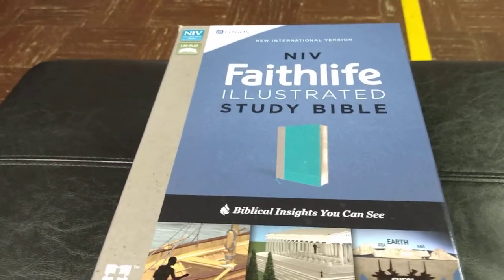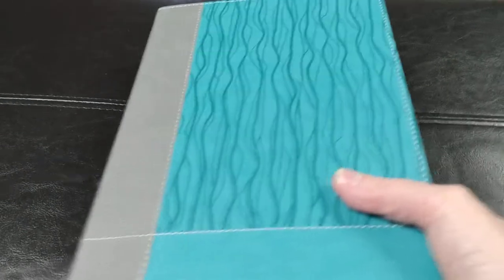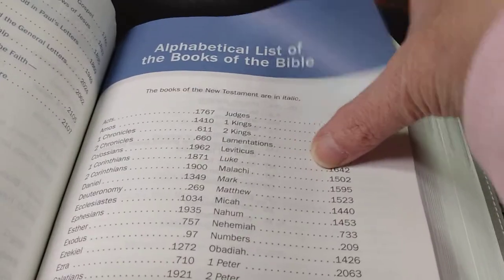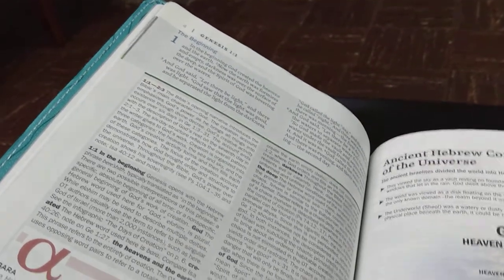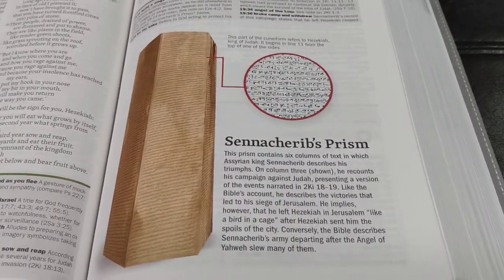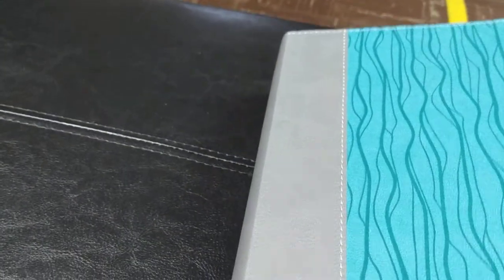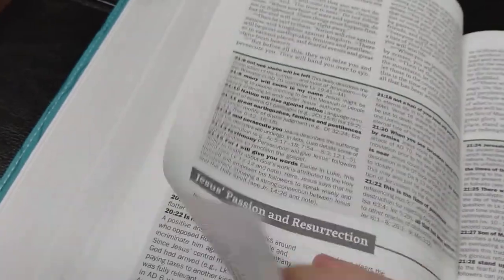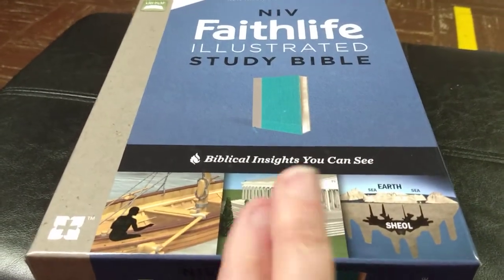NIV Faithlife Illustrated Study Bible Review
Here's the link if you're interested in purchasing it.